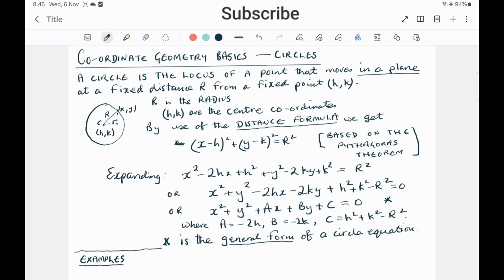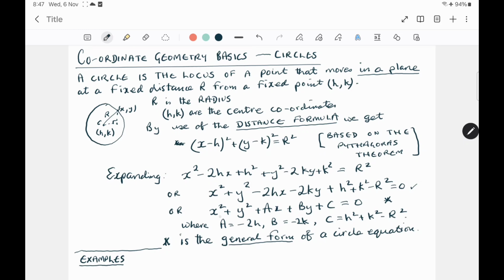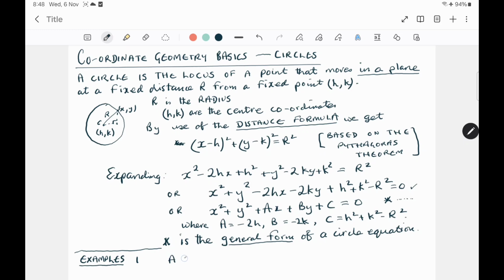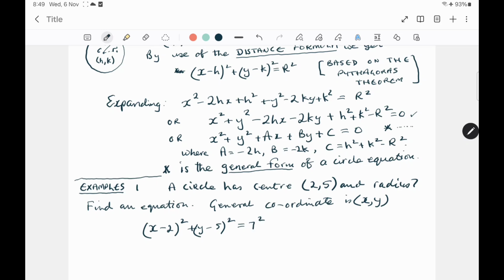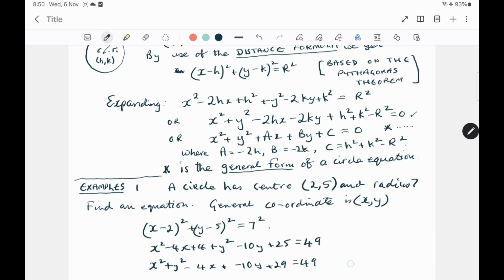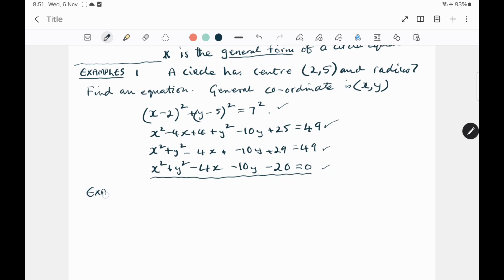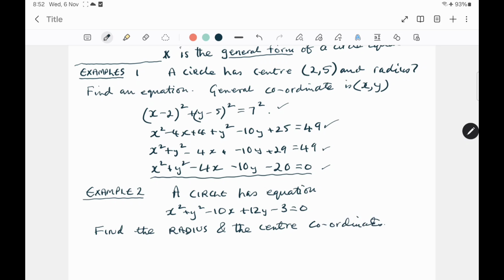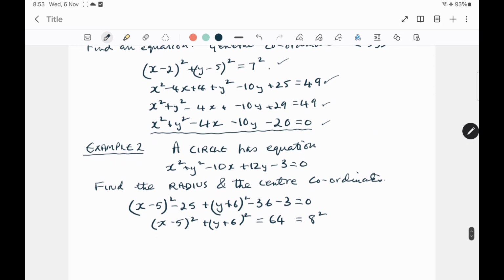CO-ORDINATE GEOMETRY BASICS CIRCLES 4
In today's video I will be teaching you different forms of maths, Co-ordinate Geometry Basics.  We got circled.